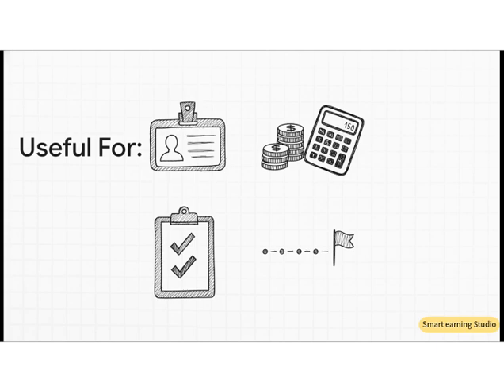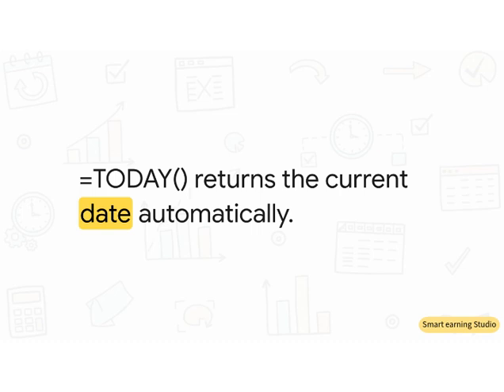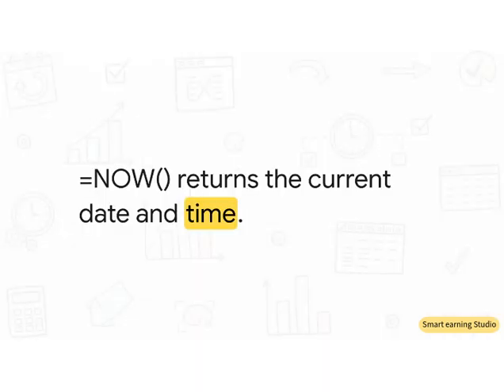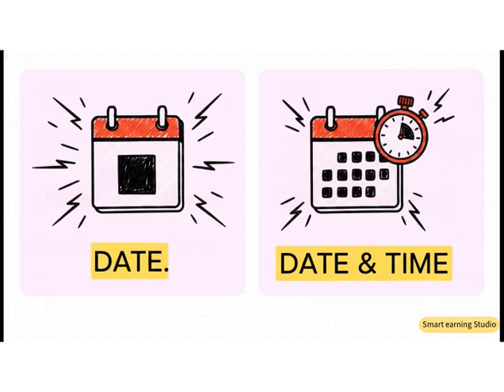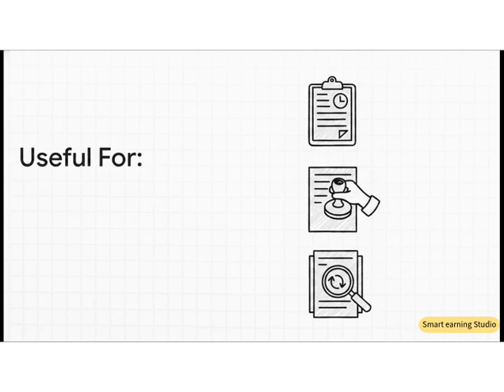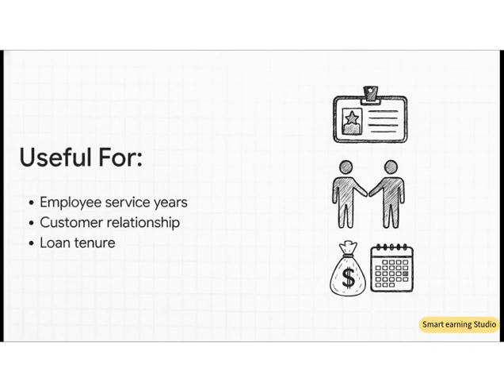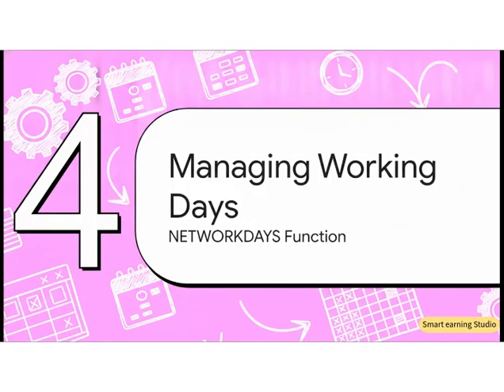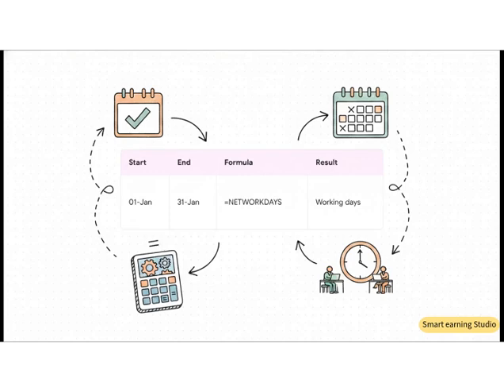Excel Date Time Functions Ch 16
📊 Excel Course Part 16 – Date & Time Functions in Excel | TODAY, NOW, DATEDIF & NETWORKDAYS

Welcome to Part 16 of our Excel learning series. In this video, you will learn how to use Excel's Date & Time functions to automate calculations, track dates, and manage working days efficiently.

✅ What you will learn in this video:

• TODAY Function – Display the current date automatically
• NOW Function – Display the current date and time
• DATEDIF Function – Calculate years, months, and days between dates
• NETWORKDAYS Function – Calculate working days excluding weekends
• Practical business and office examples

These functions are widely used in HR, banking, accounting, project management, attendance tracking, and reporting.

This lesson is perfect for beginners, students, office staff, bankers, accountants, and anyone looking to improve their Excel skills.

📌 Practice the examples while watching to master Excel Date & Time Functions.